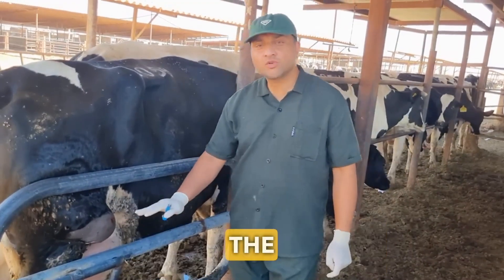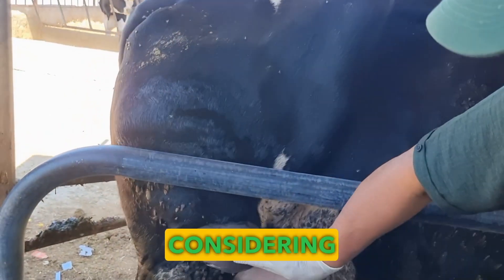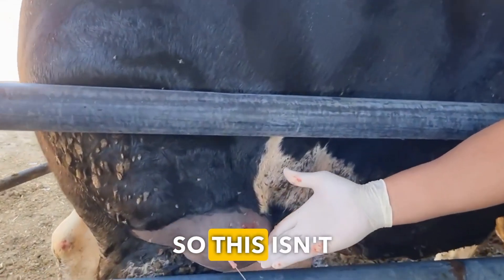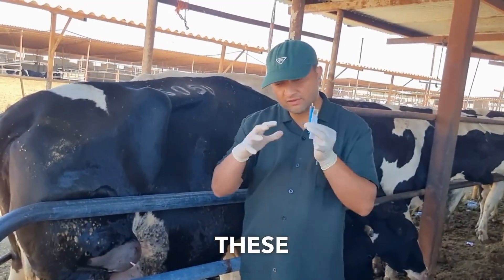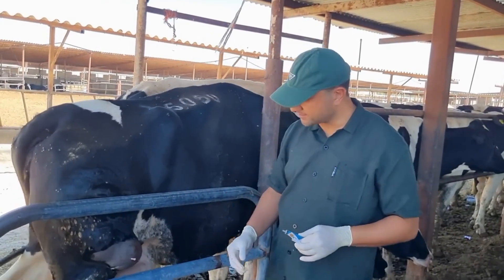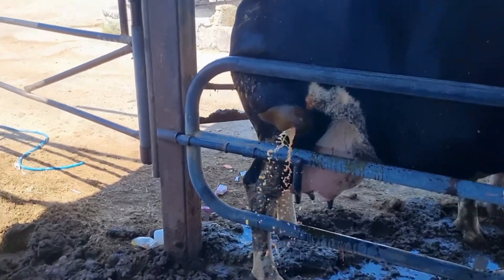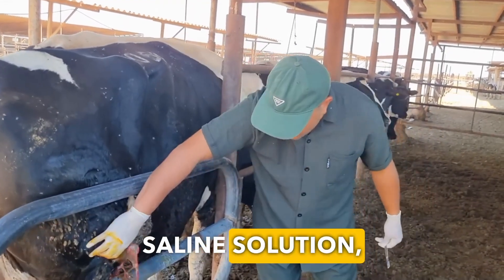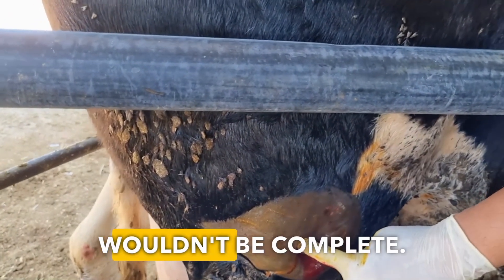Difference between abscess and hematoma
An abscess is a collection of pus, often caused by a bacterial infection, while a hematoma is a localized collection of blood outside blood vessels. Abscesses are typically associated with infections, while hematomas usually result from trauma or injury, causing blood to pool in the affected area.

"In this video, we introduce and explain abscesses and the reasons behind their formation. Then, we demonstrate how you can safely and effectively drain an abscess using a surgical blade. We employ reliable and proven methods to assist you in effectively dealing with abscesses. Additionally, we provide essential recommendations for post-drainage care. For more in-depth information, watch this video and prioritize the health of your skin."

0:00 Explanations about purulent abscess in cattle
2:06 Surgery and drainage of abscess pus